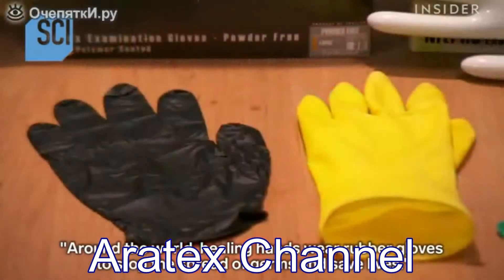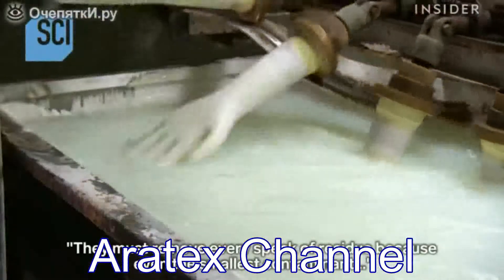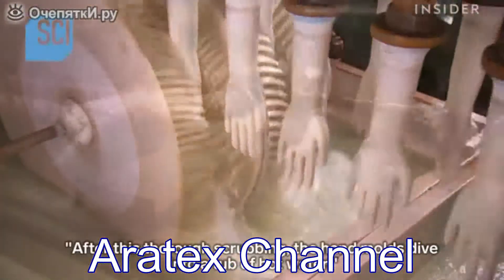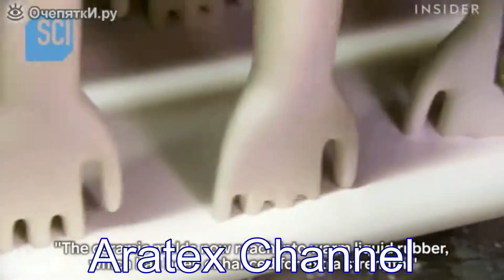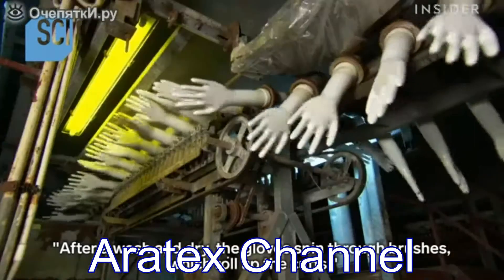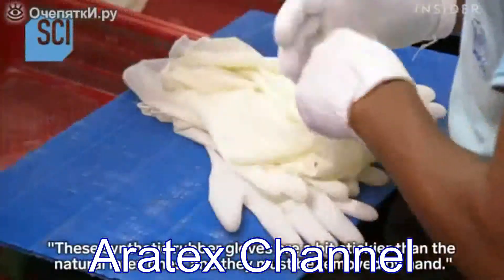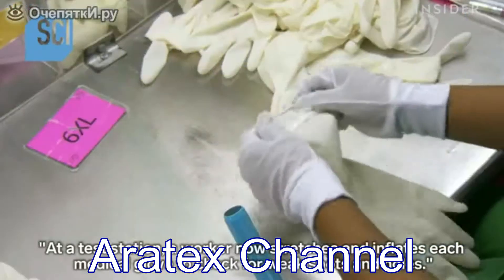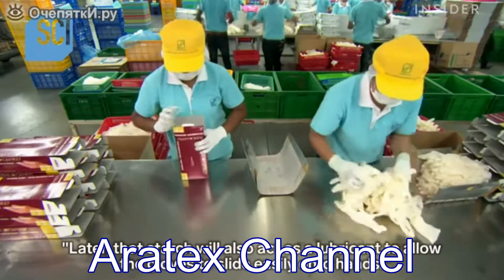Из чего делают резиновые перчатки